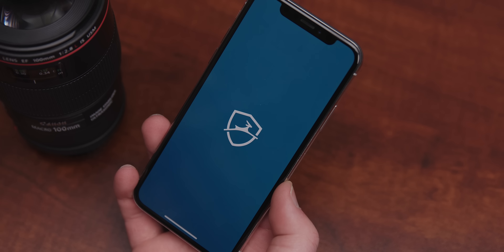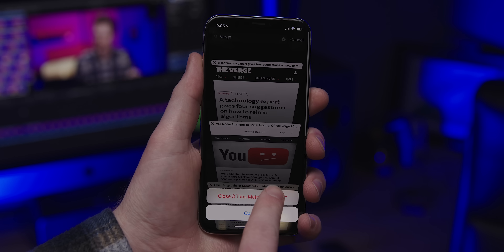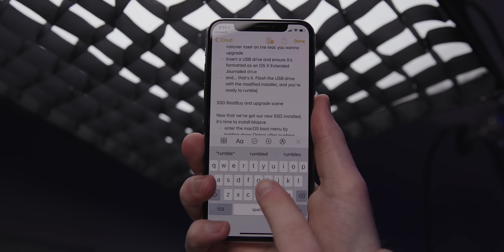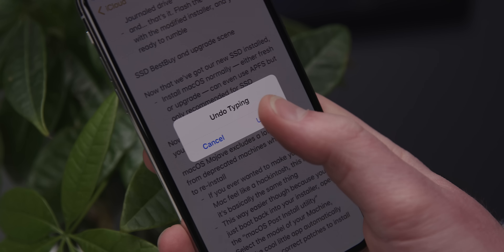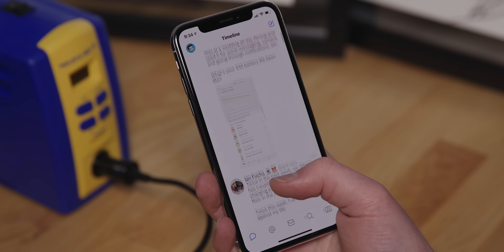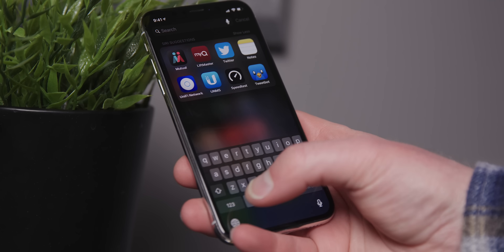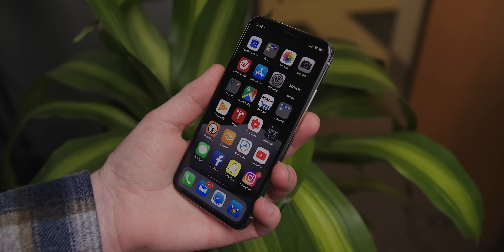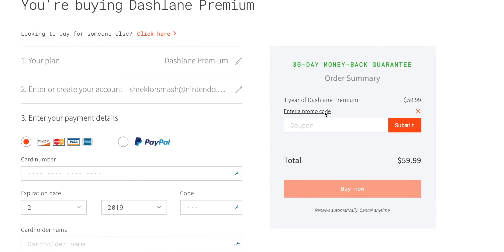Advanced iOS Tips You Probably Don't Know!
You might know iOS pretty well. But do you know it THIS well?

iOS has been around for a lot of years and new features are added frequently. Some are obvious and even highlighted in the keynote; however, a lot of iOS tricks are hidden deep into menus and even without contextual cues. This video unveils the most rare and unusual iOS tips that exist!